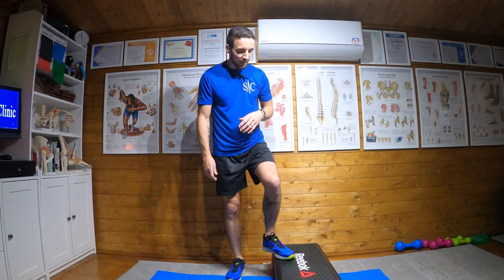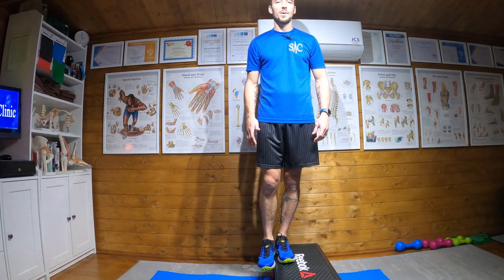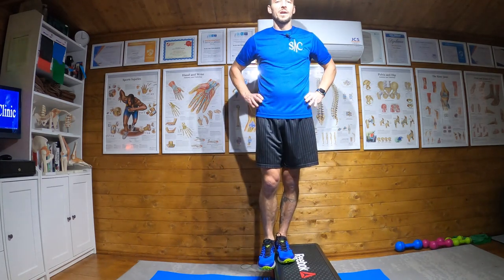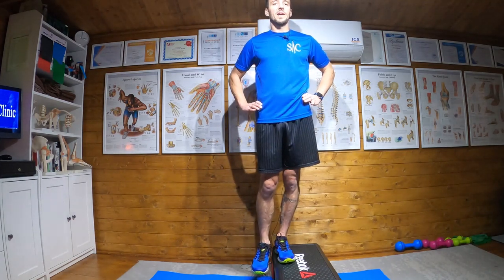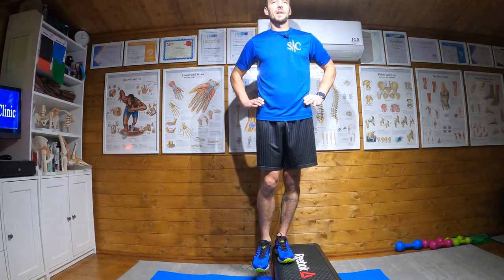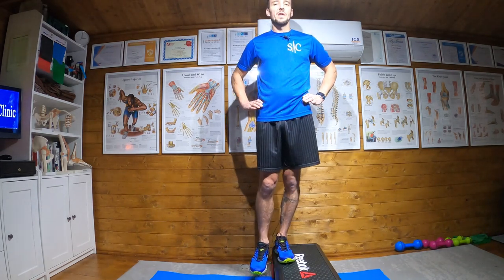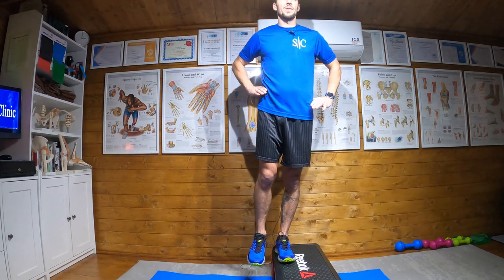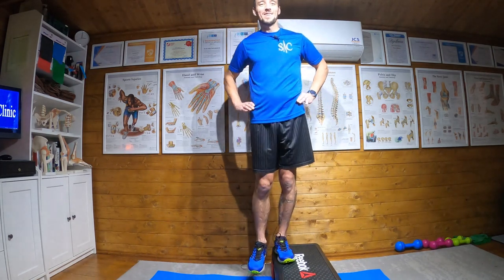Pelvic Drop Exercise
Pelvic drop is a great exercise for hip stability, core strength and is part of a stage 2 protocol of Patellofemoral Pain Syndrome. (PFPS)

The pelvic drop exercise is performed by standing with one foot on a step and one off. Lower the foot which is off to lower the pelvis and hold for 10 seconds. Then raise the hip up lifting the pelvis up as high as you can and repeat the pelvic drop process.

PFPS is a common condition that particularly can effect runners. It has an insidious onset (gradual over time with no real incident to cause it) and can become debilitating. It normally shows itself with knee pain when squatting, knee pain after running, knee pain whilst running, knee pain when bending and knee pain after squats.

PFPS knee pain is treatable and I have put together a range of PFPS exercises. these will all be placed in a playlist or hosted on my